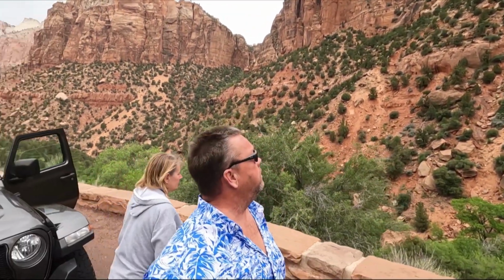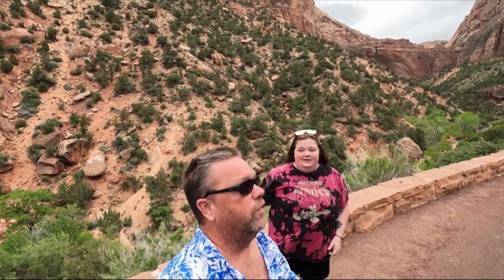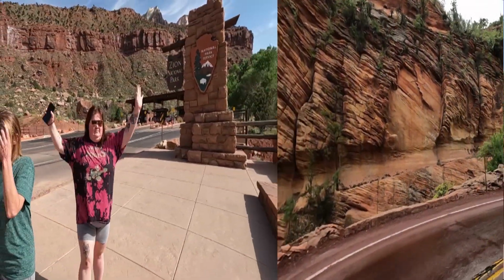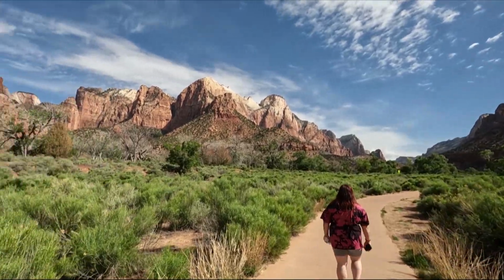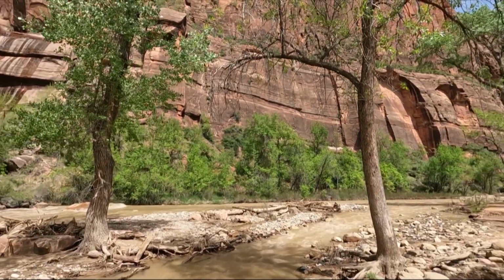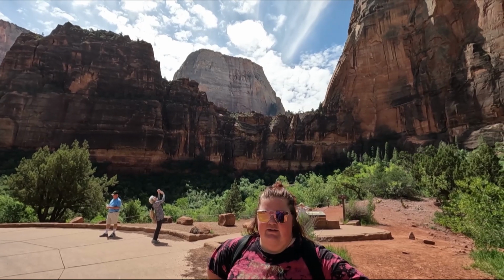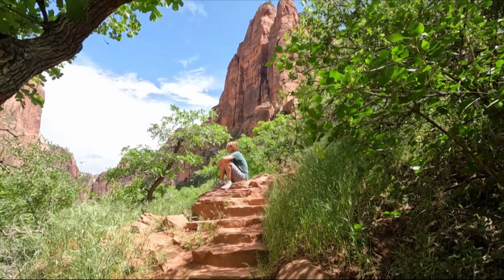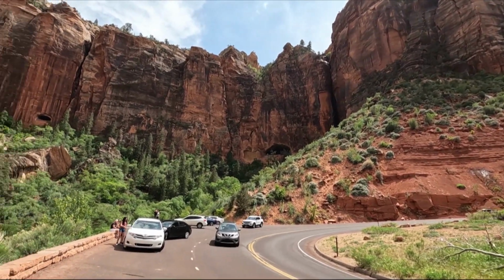Zion National Park